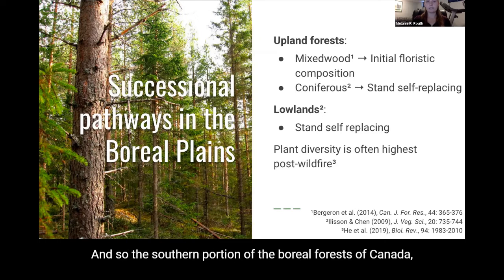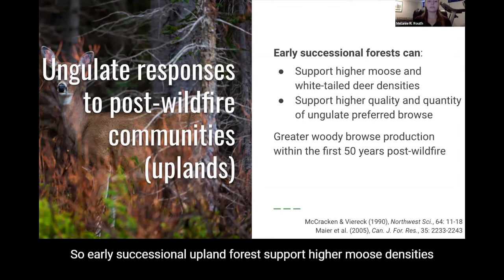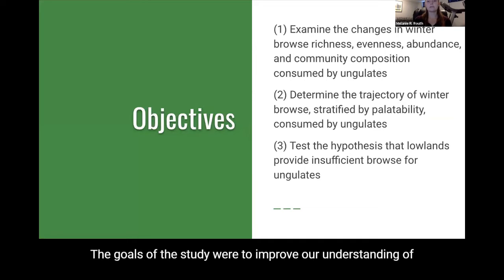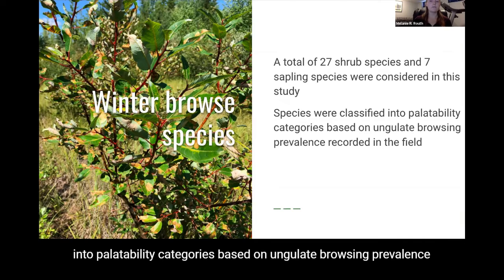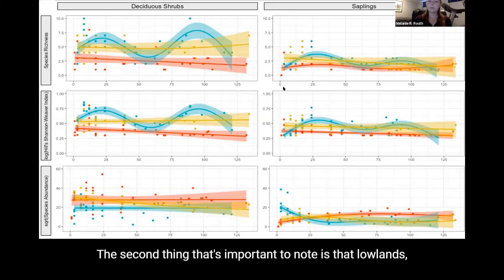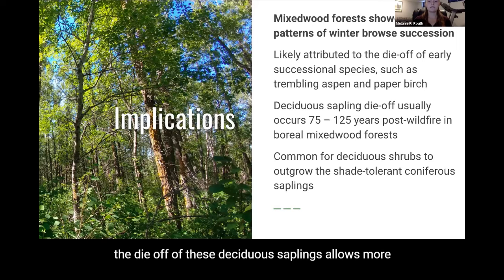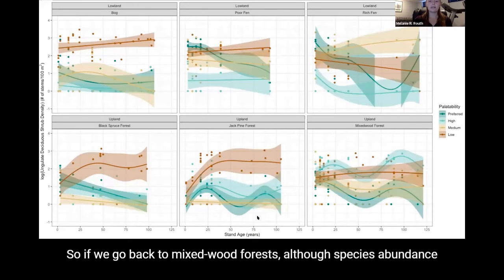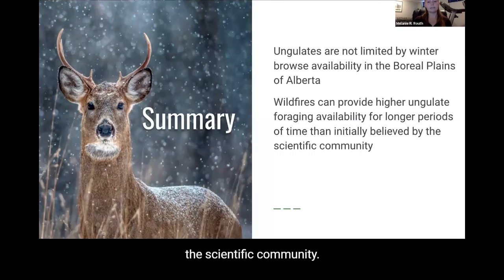Melanie Routh: NRD 2021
Melanie Routh presents at Northern Research Day 2021: Dynamic patterns in winter ungulate browse succession in the Boreal Plains of Alberta